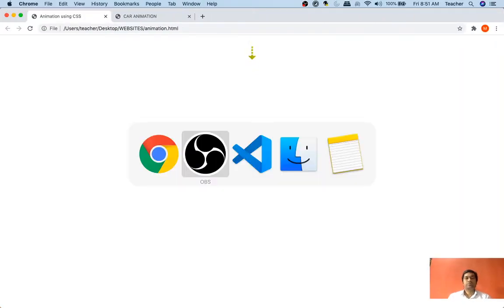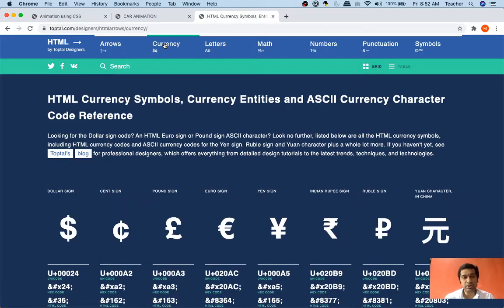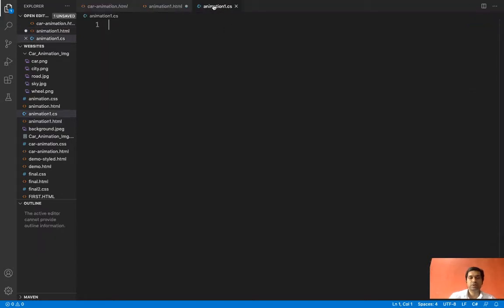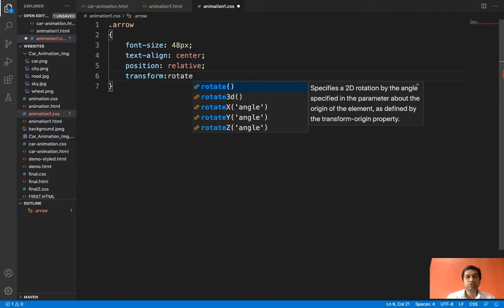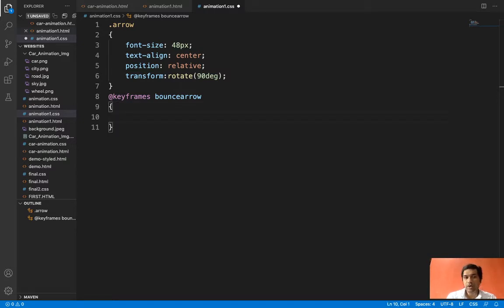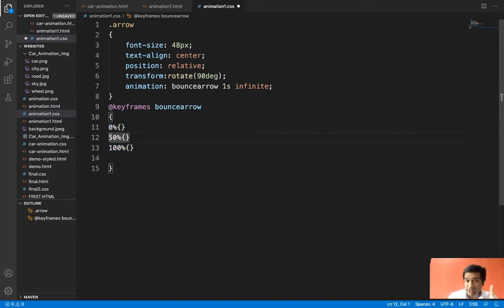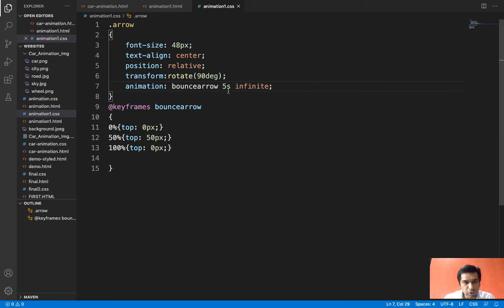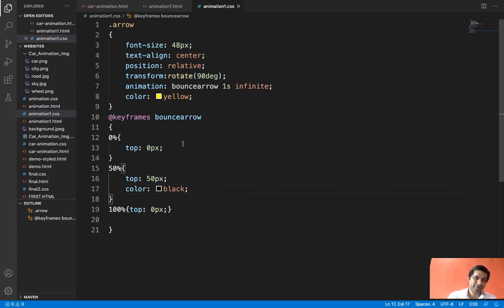Arrow Animation using HTML and CSS